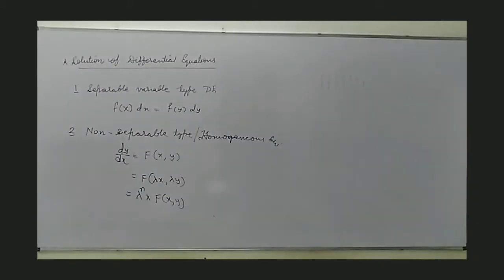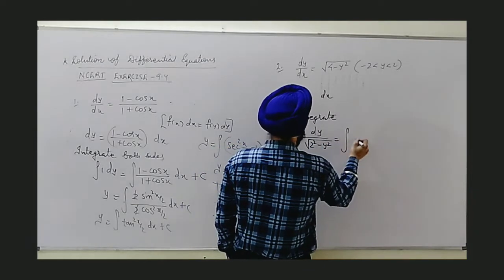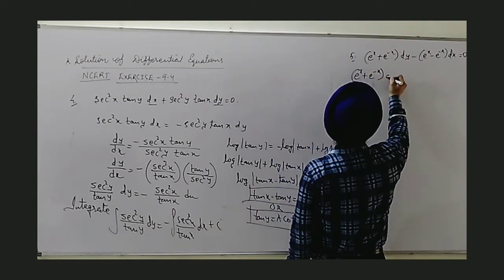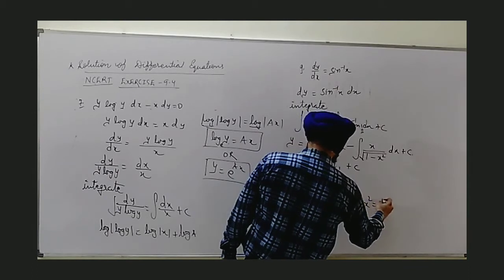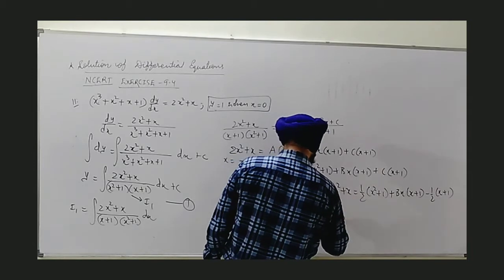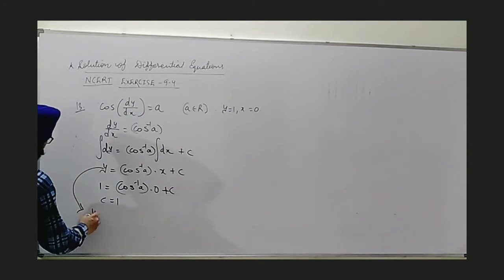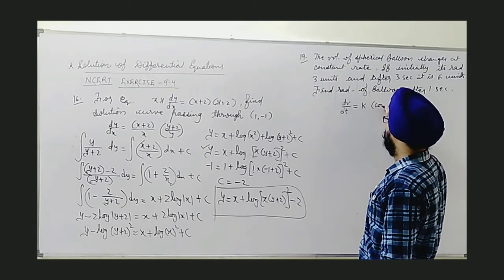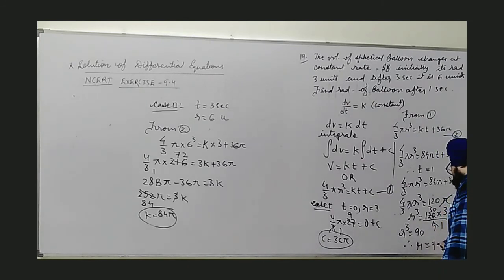Differential Equations (iii)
Solution of differential equation of Separable variables types /12th maths /by Jagjeet Singh